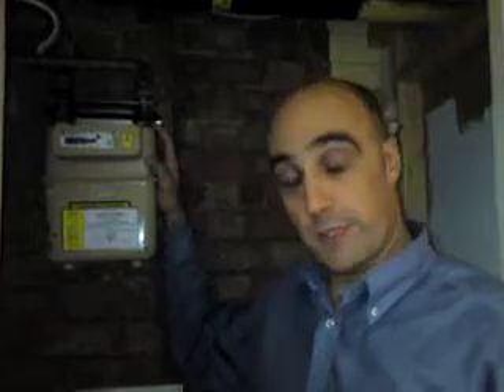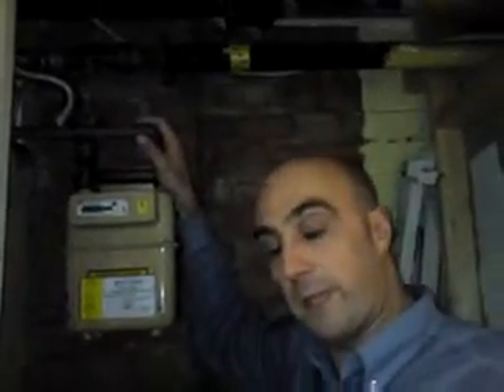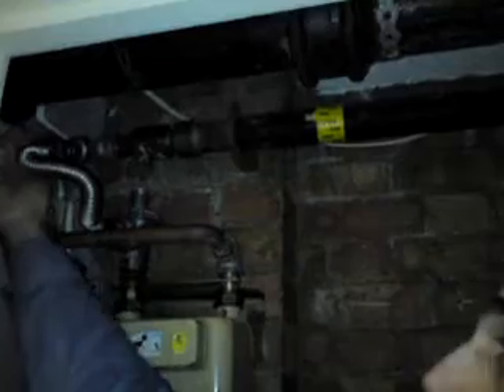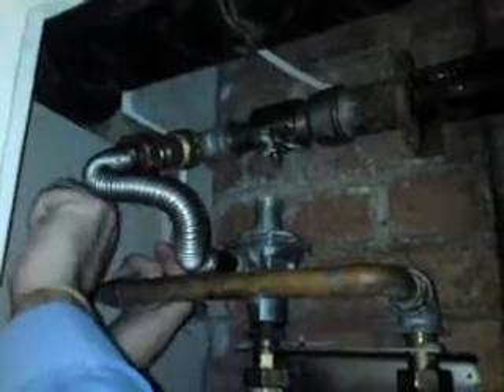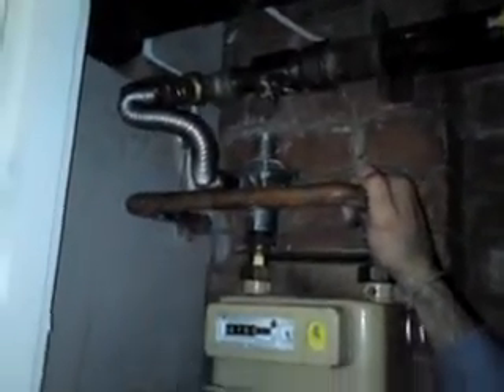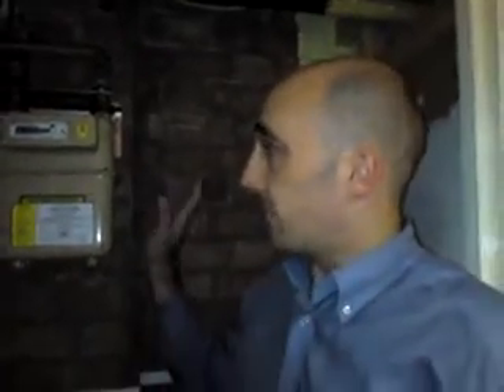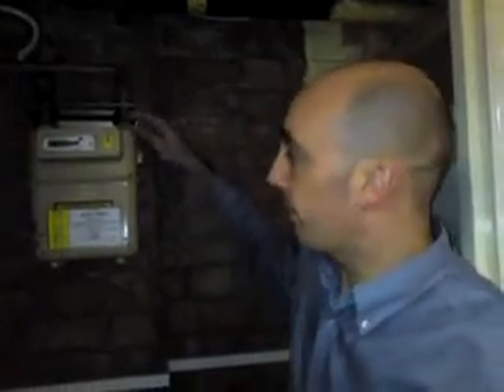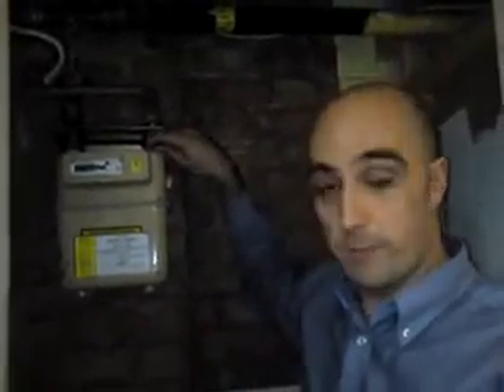emergency gas safe engineers battersea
FAMILY RUN
EMERGENCY CORGI  PLUMBER 24 HOURS
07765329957 (emergency / after working hours)

London Air conditioning and refrigeration air conditioning service and repair
Advanced Professional Plumbing & Heating Services London - we're husband and wife formed. Commercial & Domestic plumbing and Heating Services
Gas fires installed, gas fires repaired, gas fires fitted
London - 24 hrs emergency London plumbers. All repairs, services, installations offered for all residential & commercial customers, restaurants, offices, supermarkets, commercial and domestic buildings, hotels etc.
- We've been recommended by "Time out"
- We were awarded : Training and Development Business Award 2008 Finalist
• solar heating
• boiler repairs
• commercial heating
• no hot water
• showers
• electrics
• shower pumps
• water heaters
• fires
• anderws water heaters
• cookers
• hobs
• building
• carpentry
• much much more/. ask

What we do :
And more on website
Areas we cover :
London Plumber All Central London, East London, South East London
Serving these areas

East Central & West Central London : 24 Hrs emergency plumbers, commercial & domestic heating plumbing engineer, LPG boiler, cooker service in EC1, EC3, EC4, EC2, WC1, WC2

Time out recommended Plumber in EC1 Clerkenwell EC1 Farringdon Aldersgate EC1 Angel emergency 24 hrs recommended plumbing and heating engineer EC1 Aldgate Finsbury EC1 Barbican trusted plumber in Goswell St. Luke's LPG boiler Emergency Heating service commercial and domestic EC2 Bank Bishopsgate WC2 Broad Street Plumbing services Broadgate EC2 Cheapside street Liverpool Street EC2 London Wall 24Hrs plumber Moorgate Old Street Shoreditch EC2 Strand Smithfield boiler breakdown emergency gas services plumber EC3 Billingsgate EC3 Fenchurch Street Tower Hill EC3 Monument Tower of London Solar hot water heating systems installer EC4 Blackfriars Fleet Street LPG cooker Plumber in EC4 Cannon EC4 St. Paul's Mansion House EC4 Ludgate Hill WC1 Holborn Viaduct electrician engineer Holborn WC1 Gray's Inn gas safe registered engineer Bloomsbury WC2 Leicester Square commercial & domestic plumbing heating service Soho WC2 Covent Garden Clerkenwell gas engineer